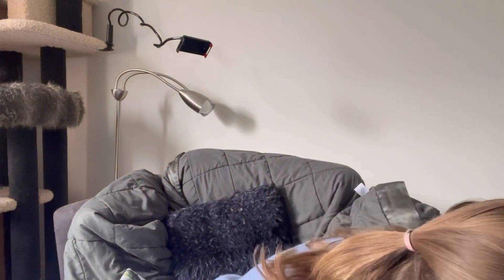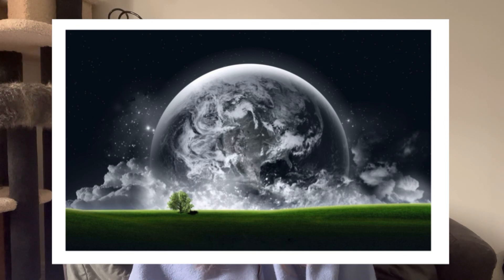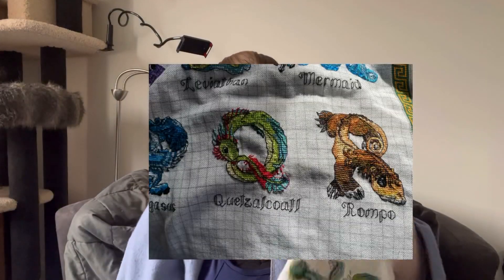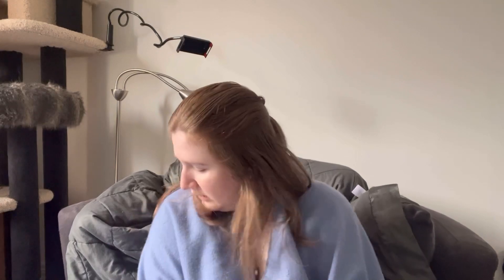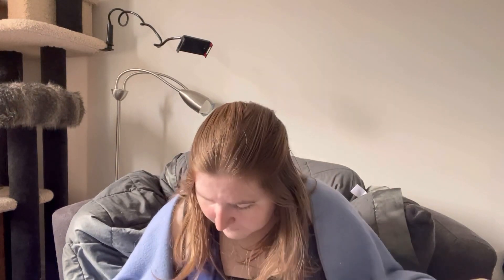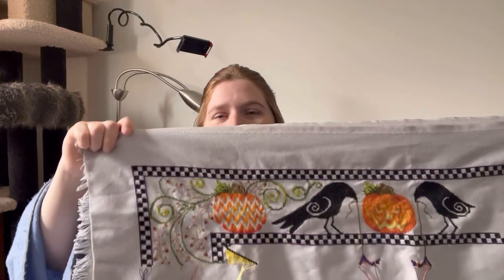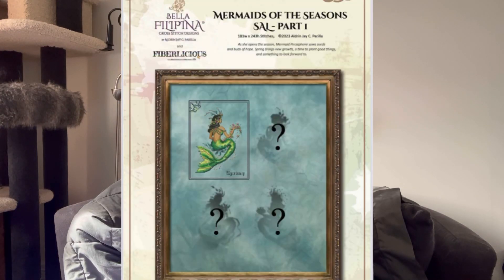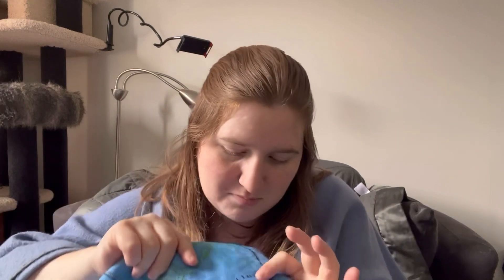Flosstube #33 two starts and a finish…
Please see the below link to my Etsy store where there are thread drops/bag tags and a couple of patterns along with the mermaids of the season thread drops for anyone interested

I hope you all have a good couple of weeks